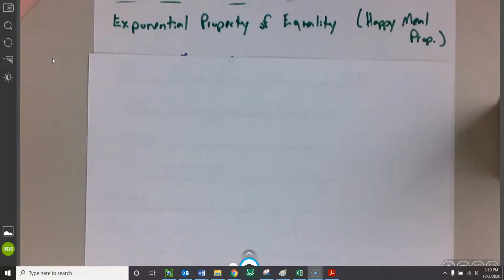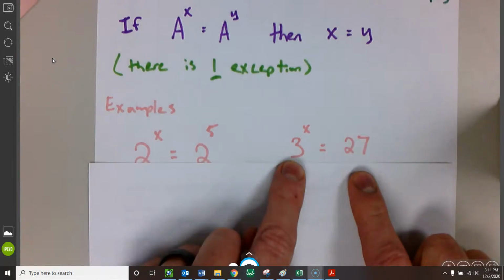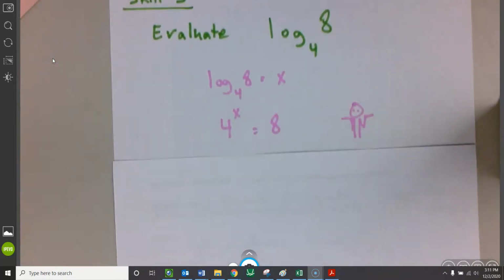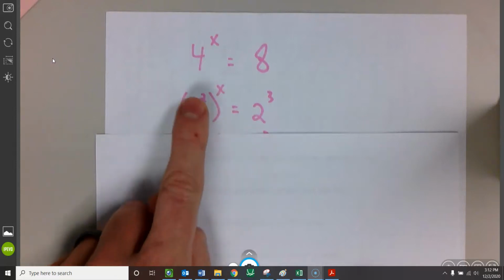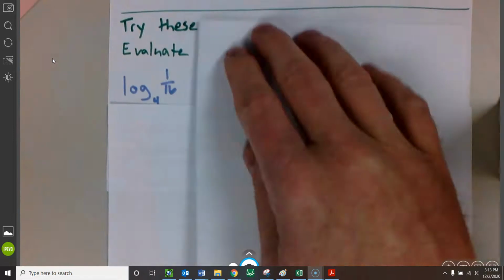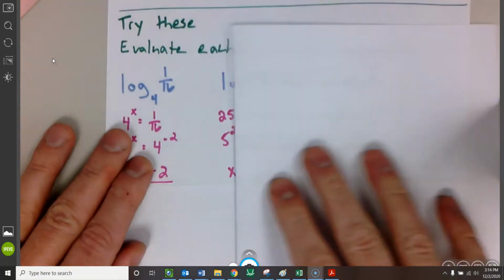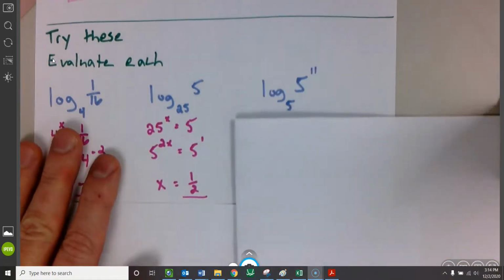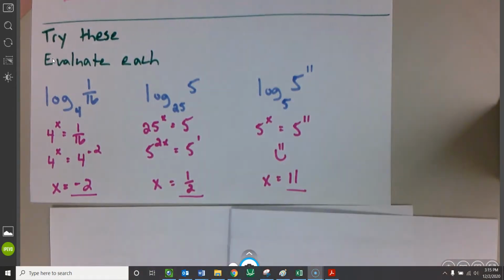Exp Prop of Equal